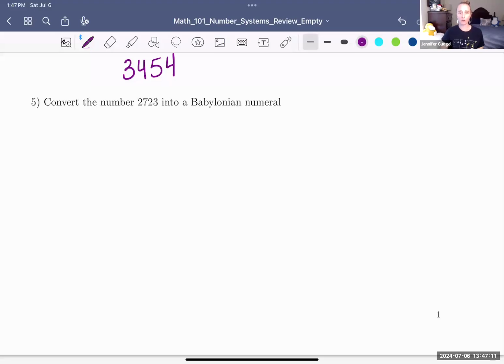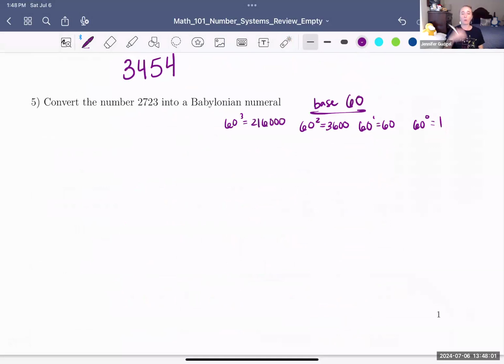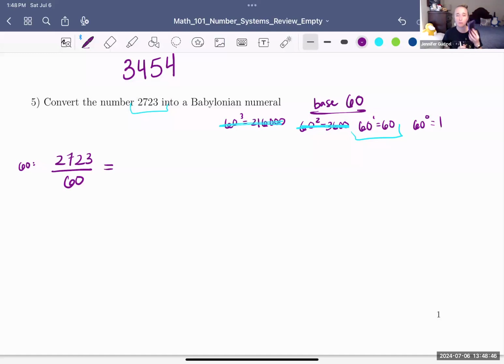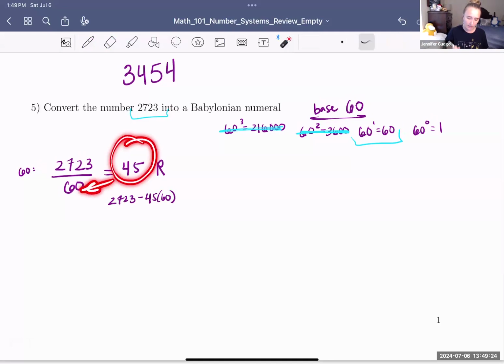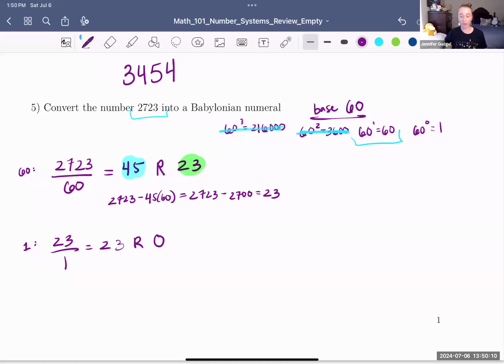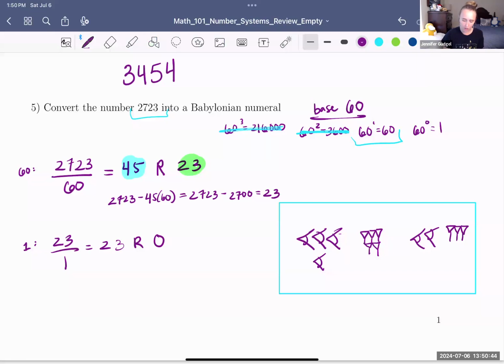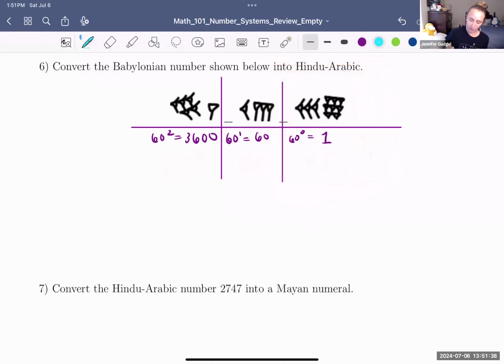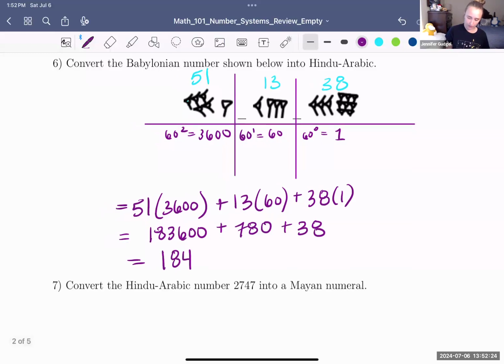Number Systems Review Video 3